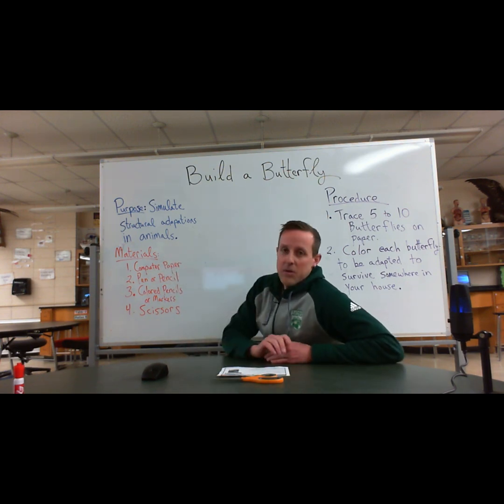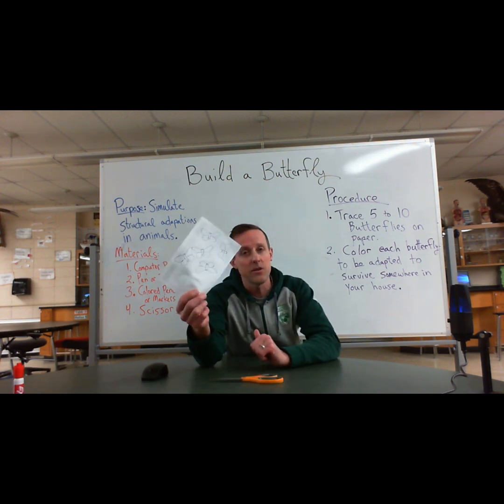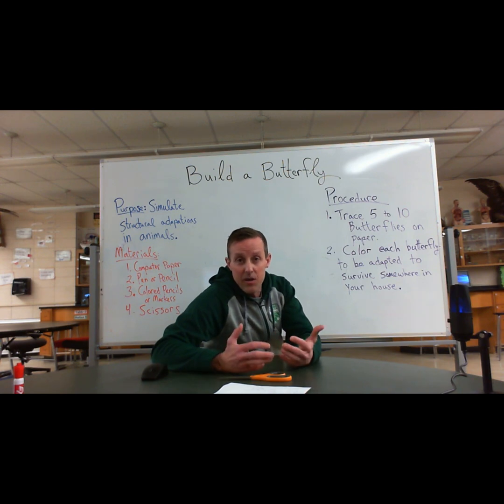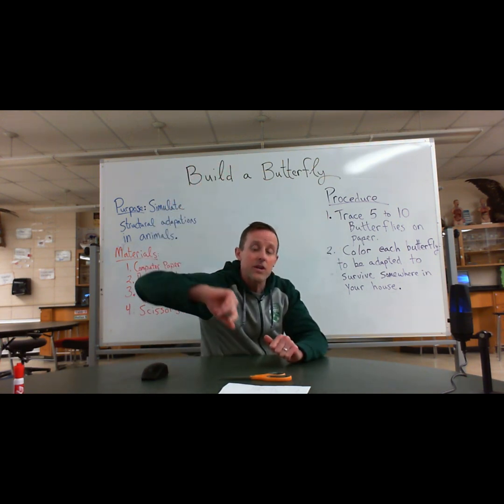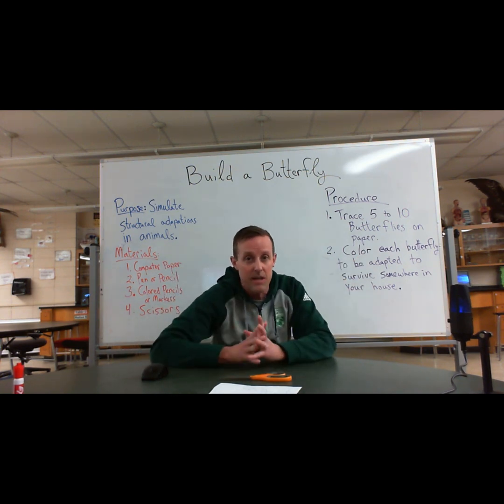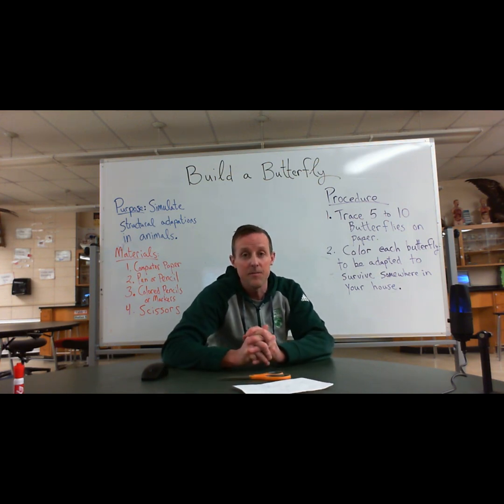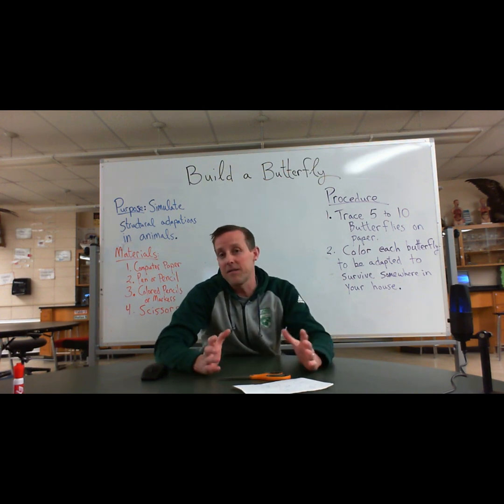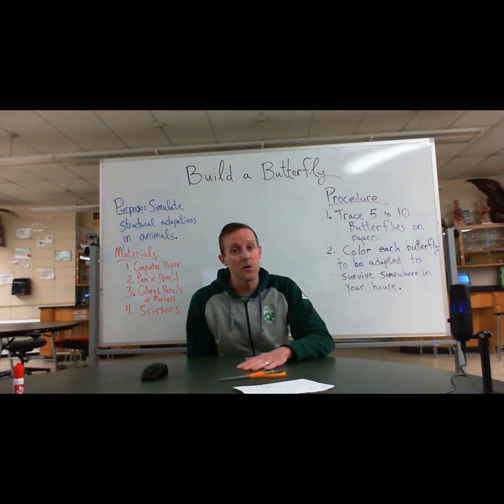Build a Butterfly